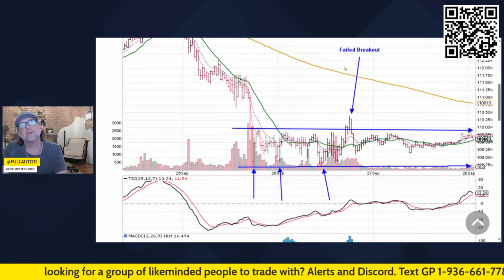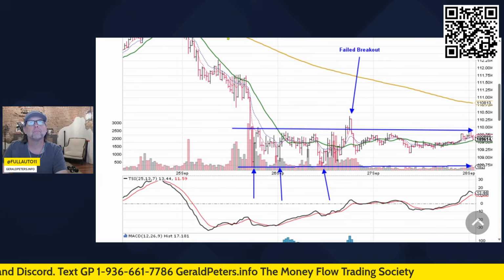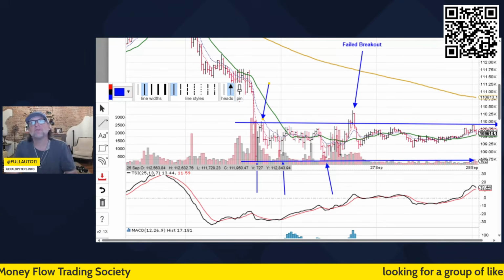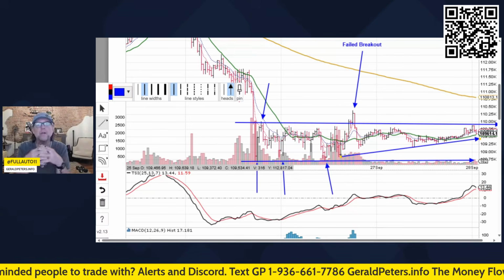The MFG Bitcoin Trade Report with GP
Learn to leverage yourself, margin, dividends and the stock market to create weekly, monthly and yearly passive income and
Retire Decades Early!

Earn $100's to $1,000 a week quickly.

Everyone starts at the beginning with zero. Some of us start below 👇 zero. I did.

The blueprint to building wealth hasn’t changed in 5000 years. You own a business, invest in business or real estate. Pick one or pick all three but you have to pick at least one of them to get YOURSELF RICH.

Check out G’s Two Podcast,

Mastering the Trade & The Science of Getting Rich with Gerald Peters - both podcasts are on Spotify.

Catch G’s Stock Market moves in his
Free Newsletter for The Money Flow Trading System book: